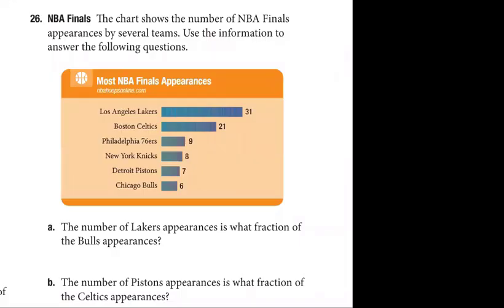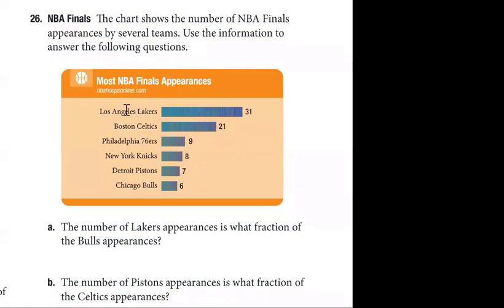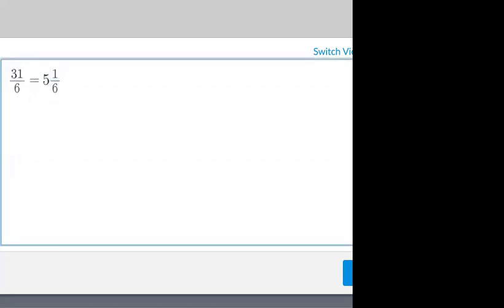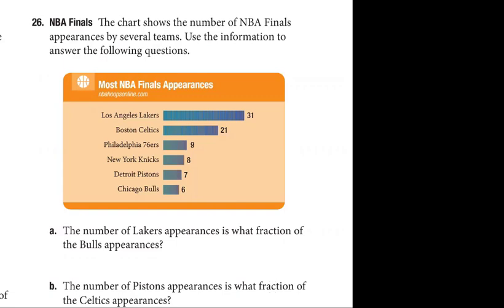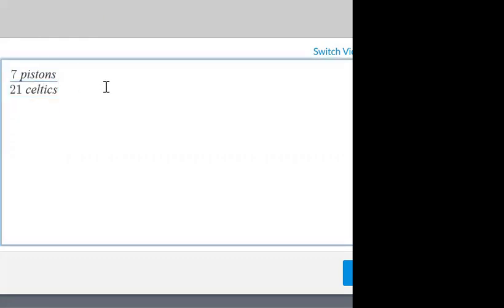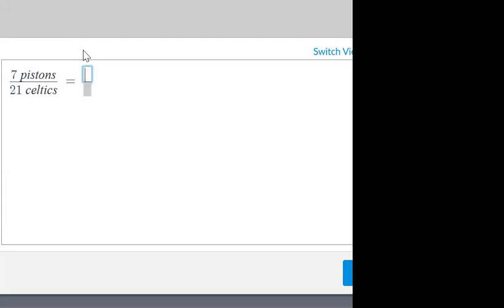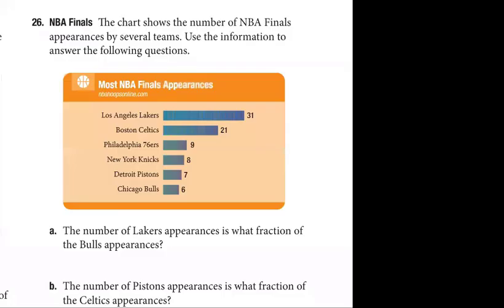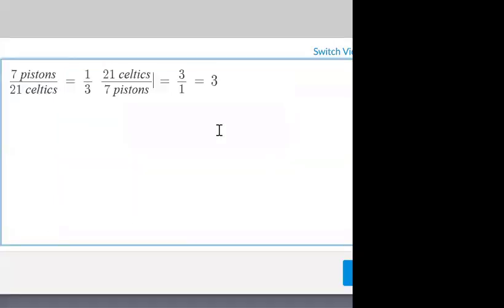3.2 q.26 Math 60